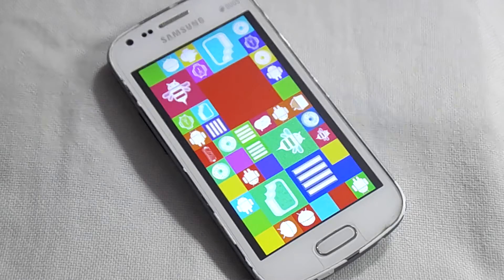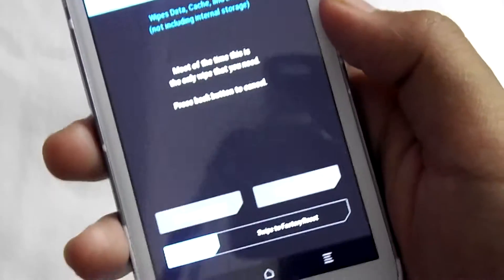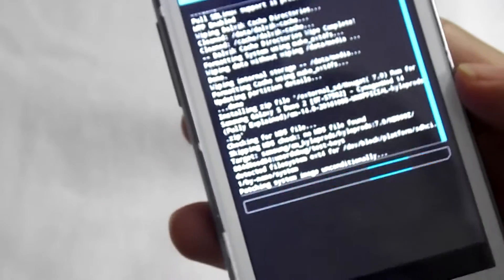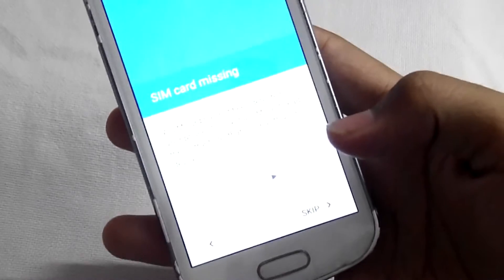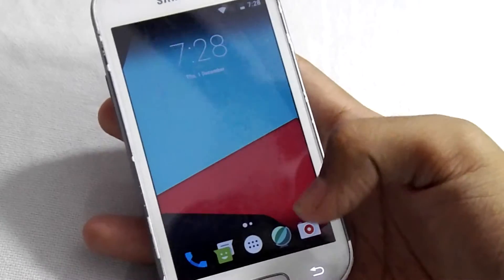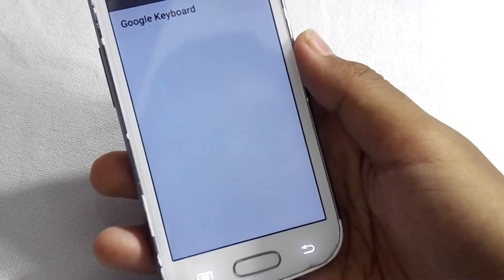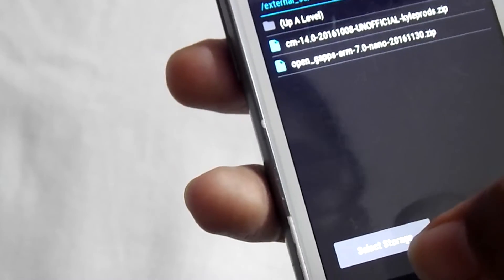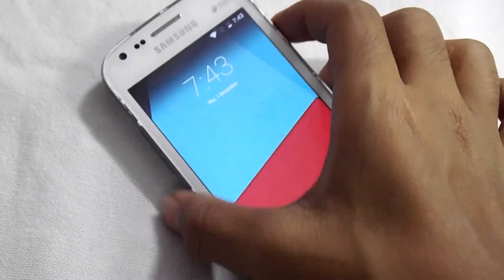Nougat ( 7.0) ROM for Samsung Galaxy S Duos 2 [GT-S7582] - CynogenMod 14 (Fully Explained)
In this I am going to show how you can install CynogenMod 14 ROM( Nougat 7.0 ) on Samsung Galaxy S Duos 2 [GT-S7582] .